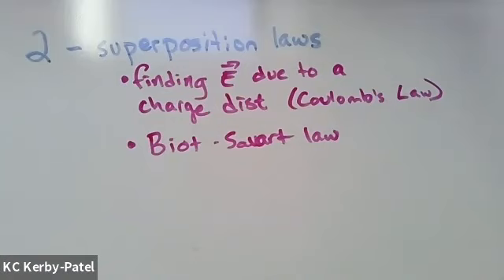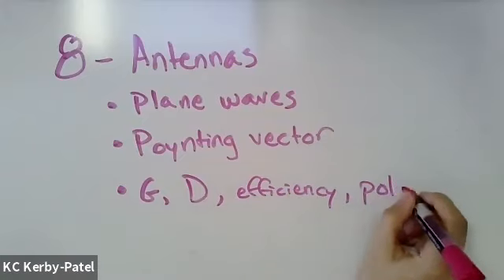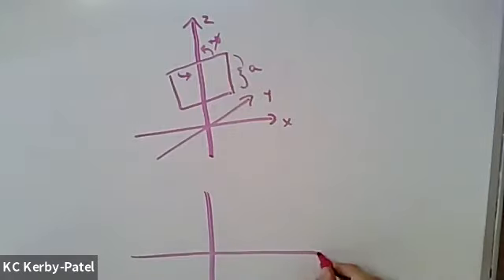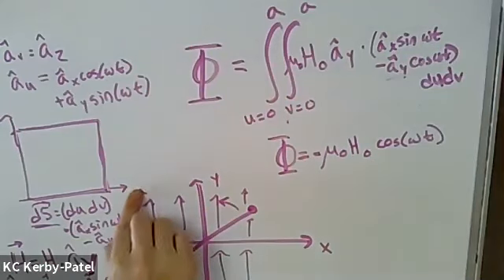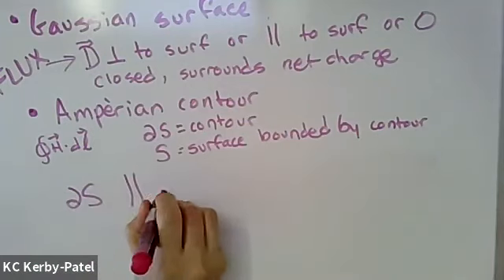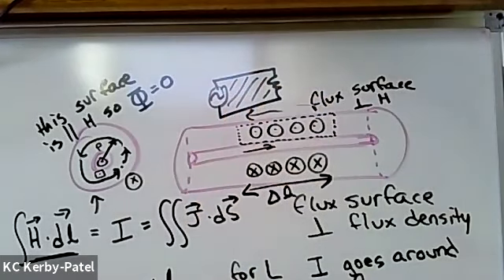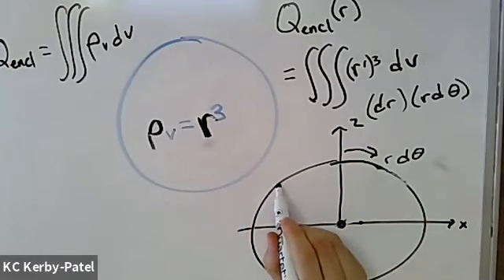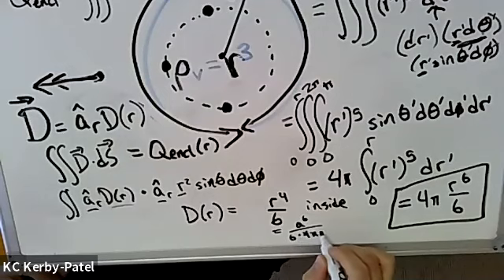ENGIN 331 - end of semester review and Q+A